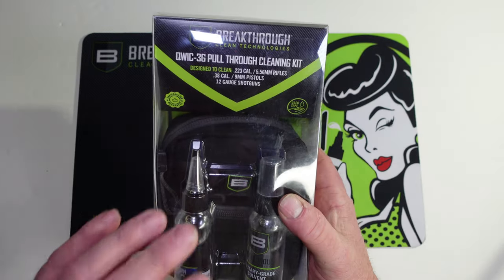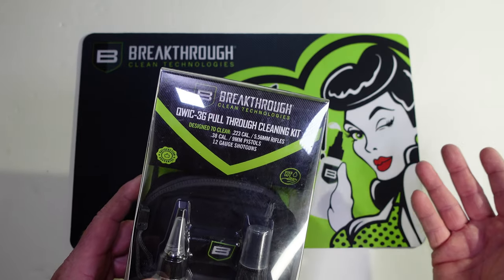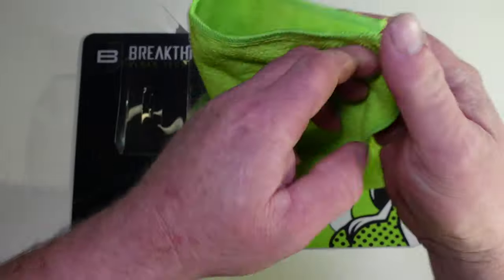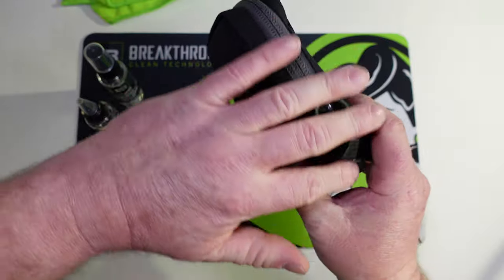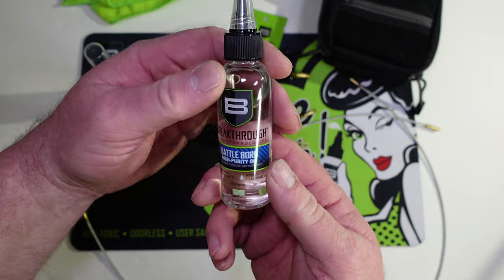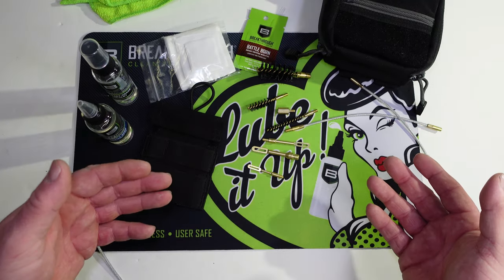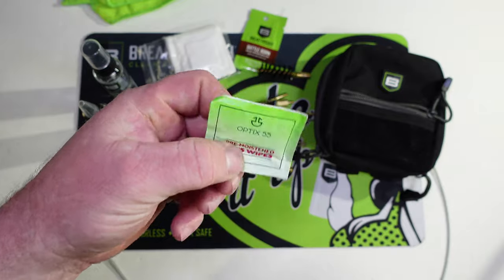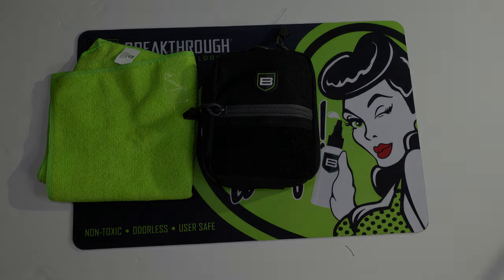Breakthrough Clean QWIC-3G Cleaning Kit Unboxing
Chris does an unboxing of the Breakthrough Clean QWIC-3G Cleaning Kit